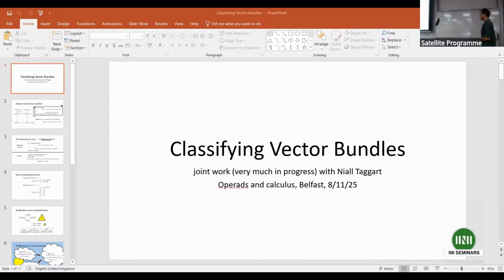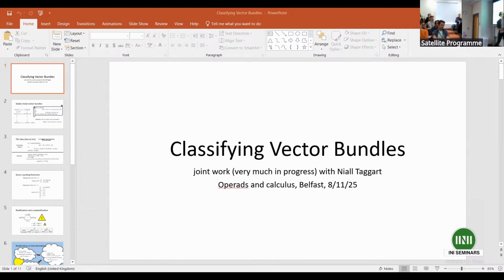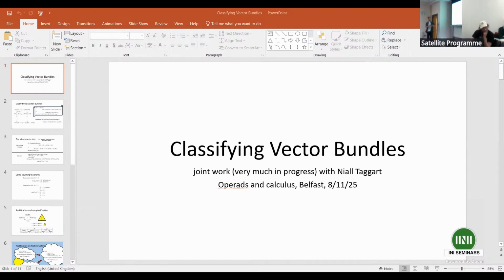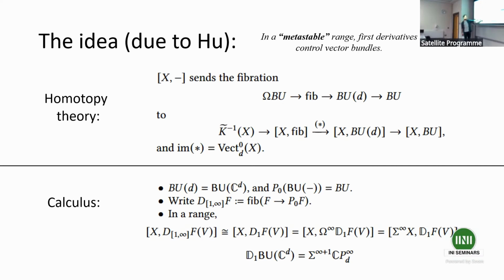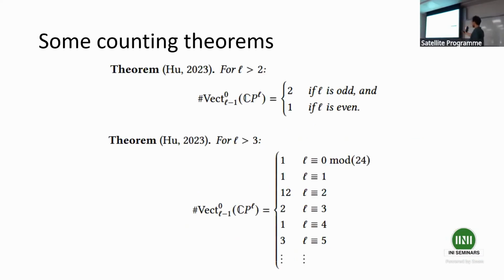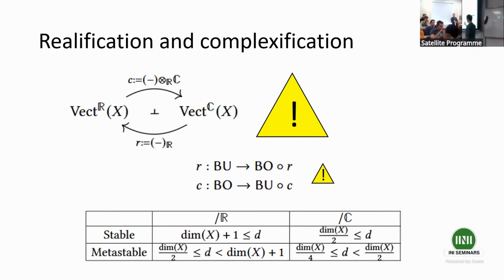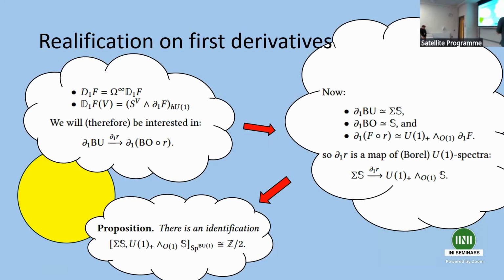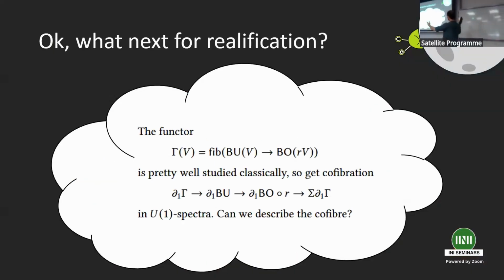Mr. Guy Boyde | Classifying vector bundles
Title: Classifying vector bundles
Speaker: Mr Guy Boyde (Universiteit Utrecht)
Date: 8th Apr 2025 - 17:00 to 17:30